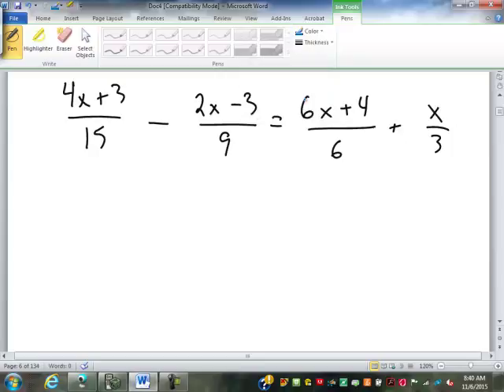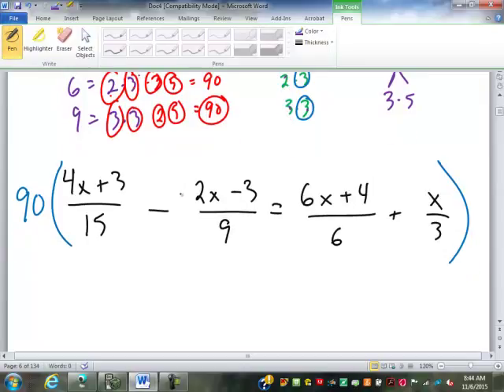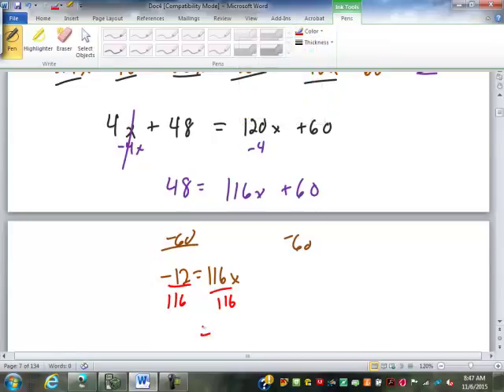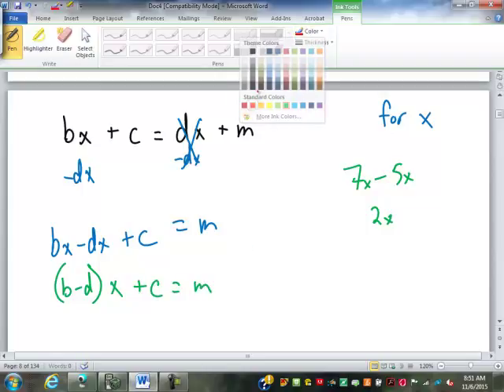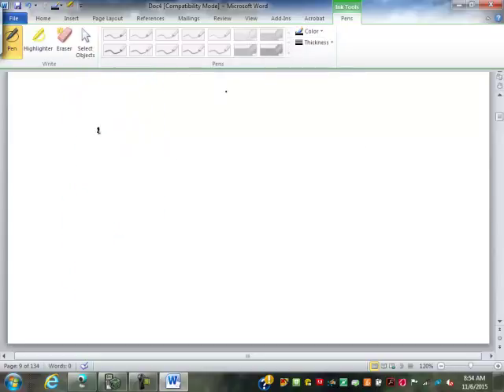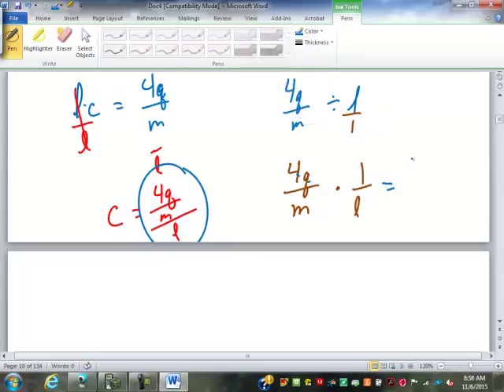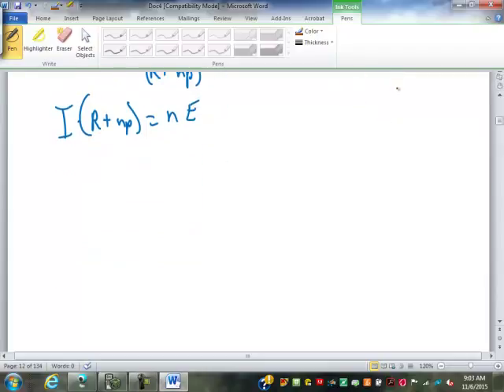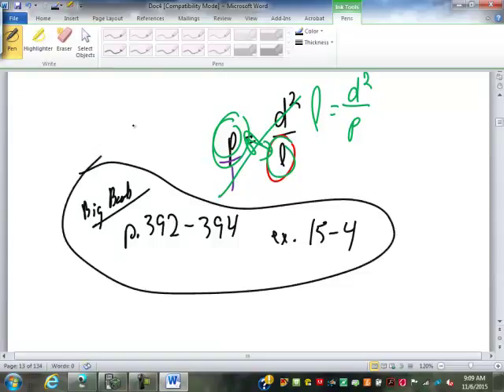53 Literal Equations